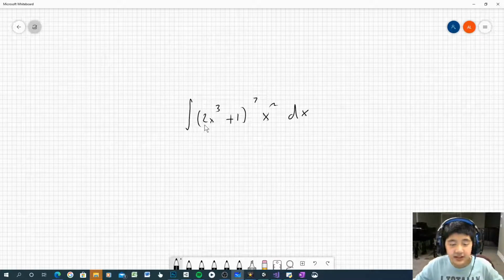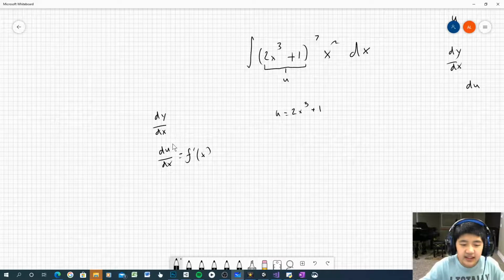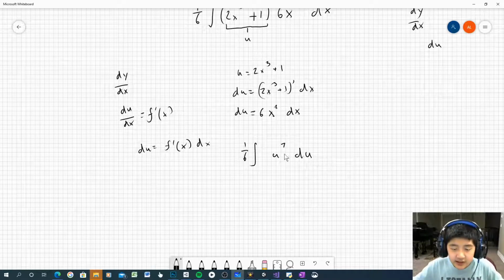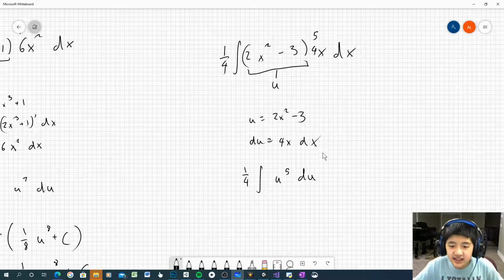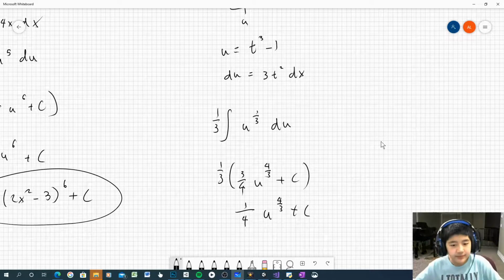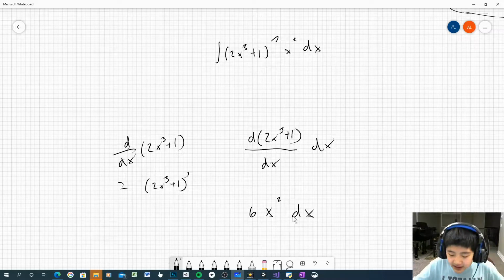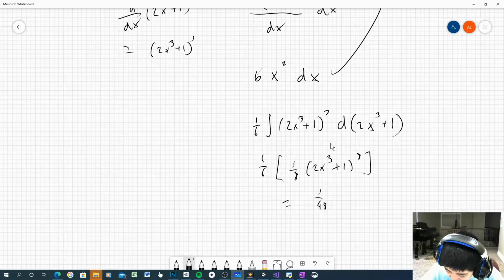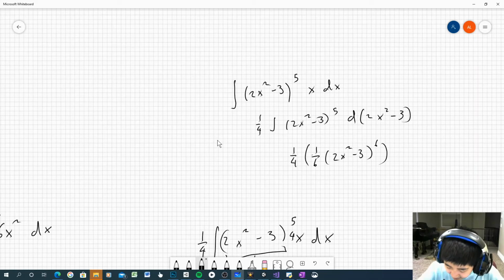Math Fast - Calculus - 16 - The Change of Variable Theorem